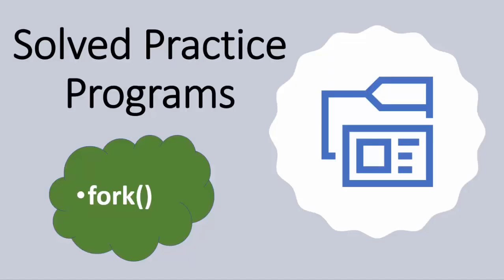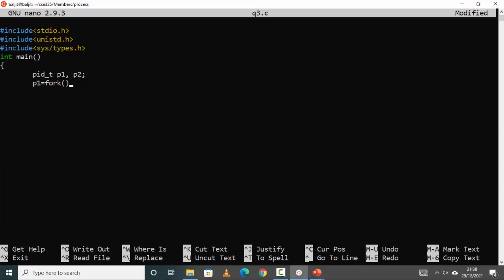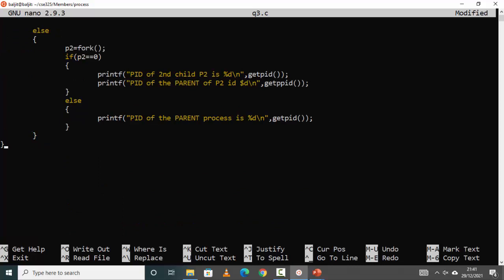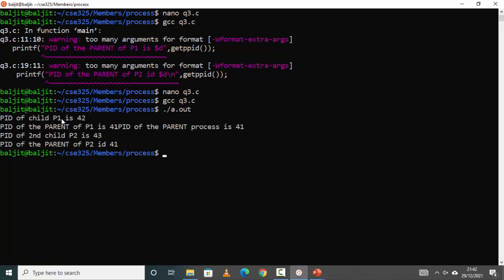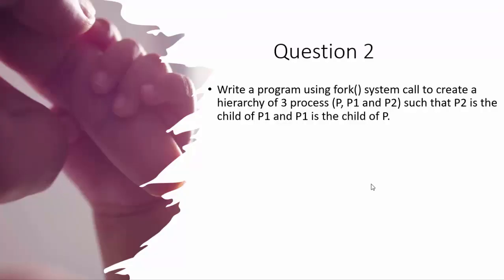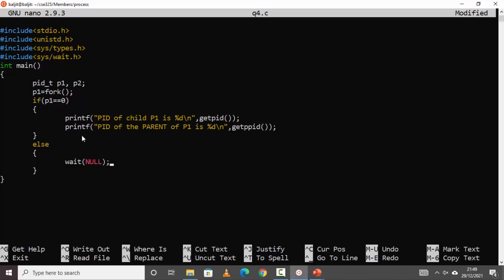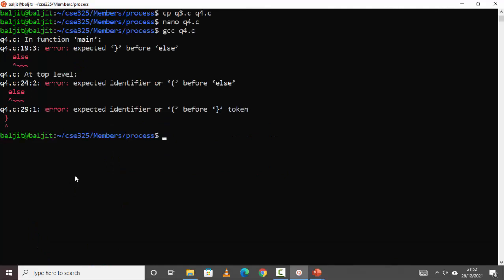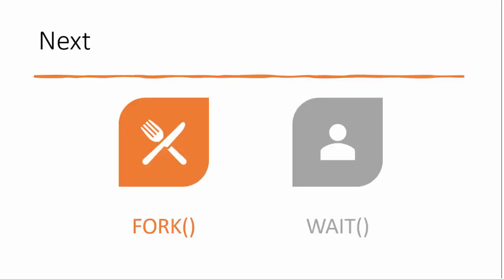Fork System call Programs || Solved Programs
System calls in operating system are used to access the various operating system services. The fork system call in linux is used to duplicate processes. i.e., the fork system creates child processes. This video contains solved programs in C to show the use of fork system call in linux for creating multiple child processes.